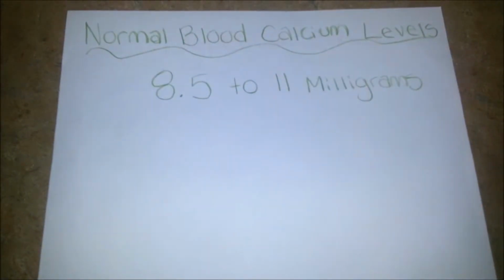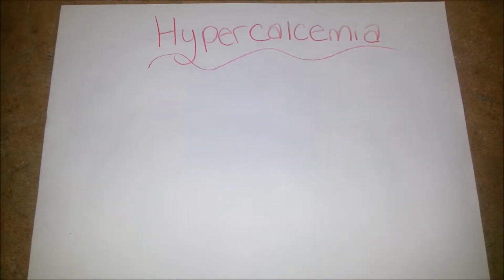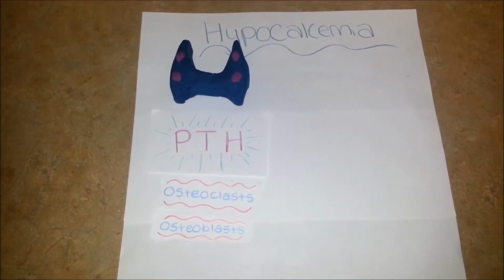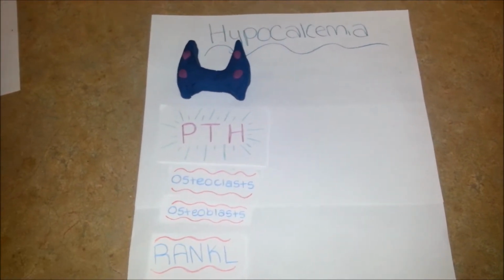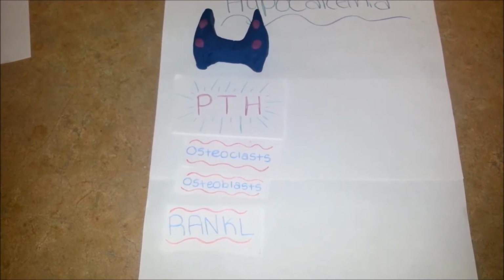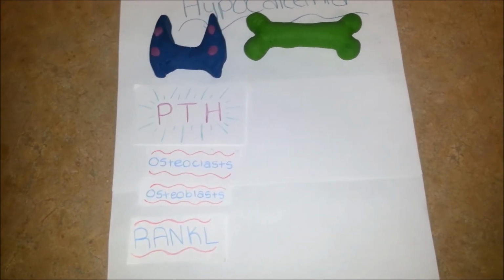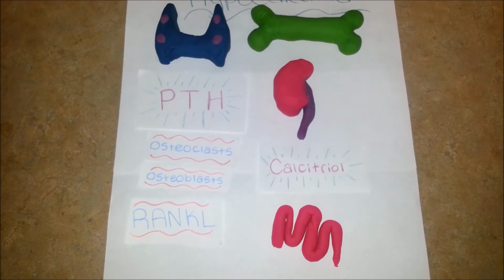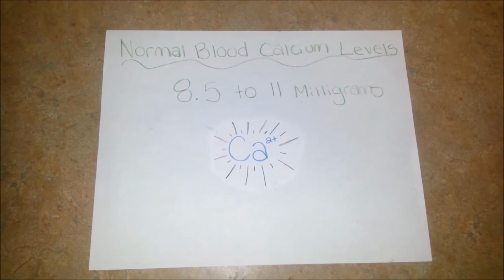Calcium Homeostasis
Modeling Project GCU Bio-202 Melillo